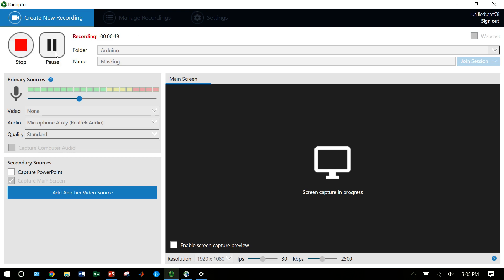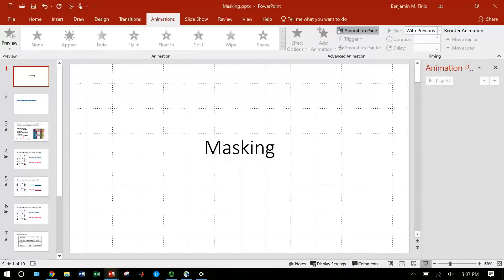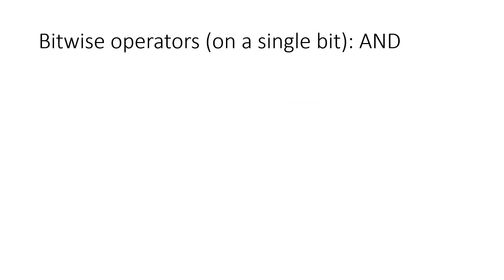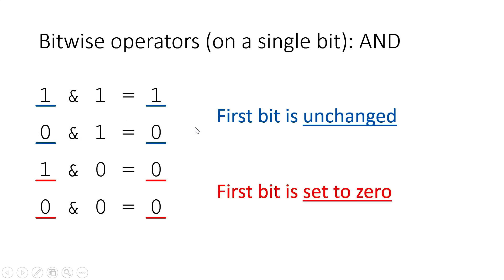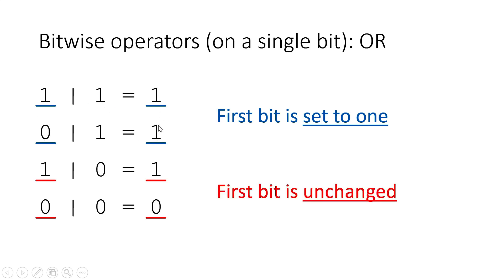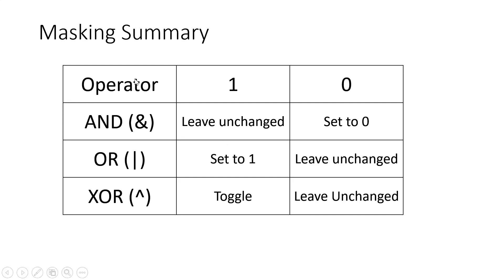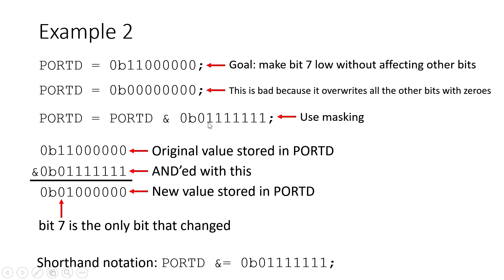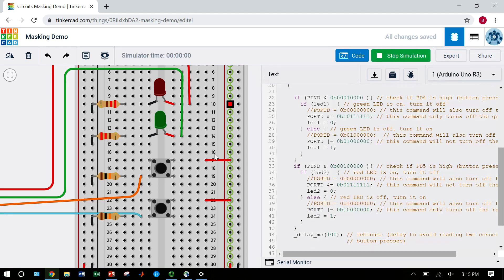Bitwise Operators and Masking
Explanation of masking using bitwise operators in order to avoid overwriting an entire register when controlling LEDs with an Arduino. Playlist tutorials for programming an Arduino in C